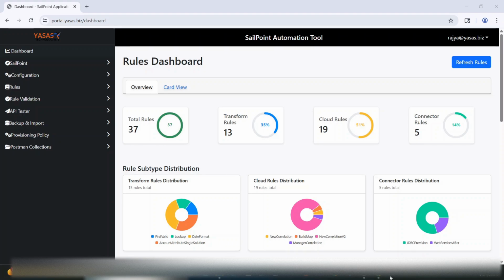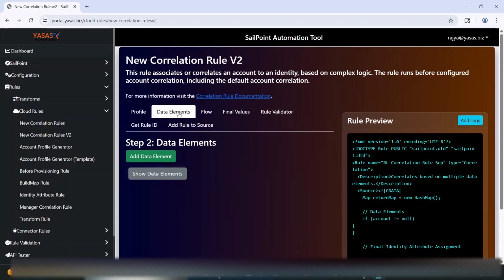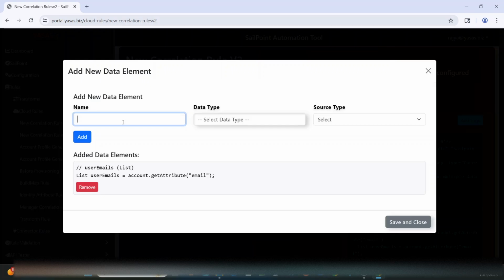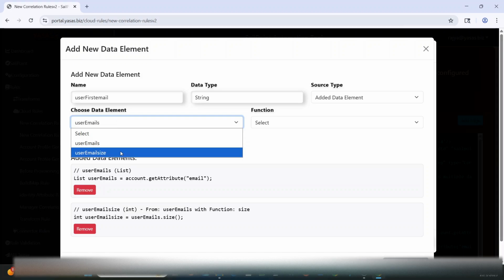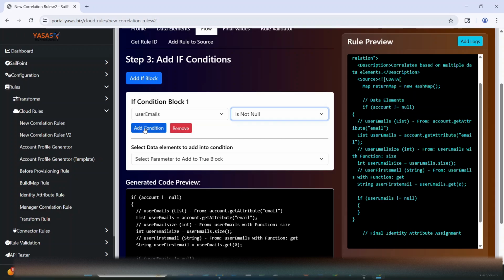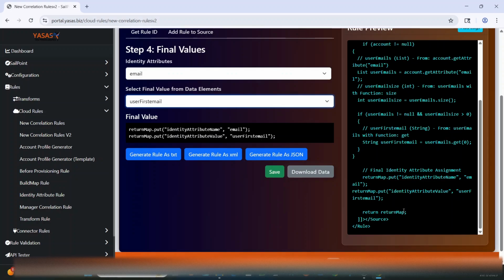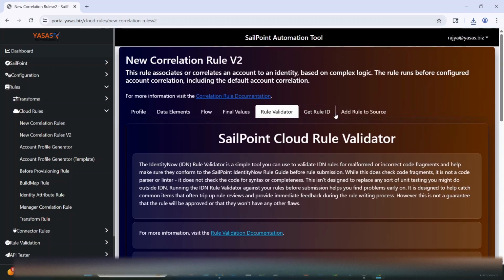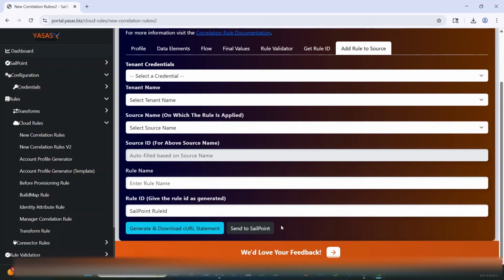Create SailPoint ISC Correlation Rule via Yasas DevX Suite - Zero Code Solution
Zero Code Solution to create SailPoint Identity Security Cloud - Correlation Rule with Configuration Policy

Yasas DevX Suite - Zero Code Solution to create SailPoint ISC Cloud Rules, Connector Rules , Provisioning Policy, Transforms via Policy.

and start using it